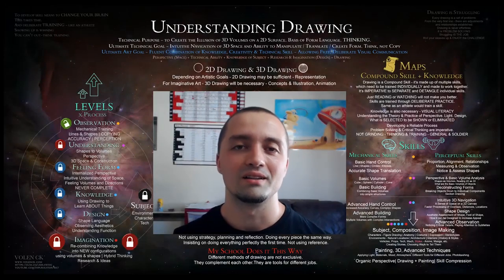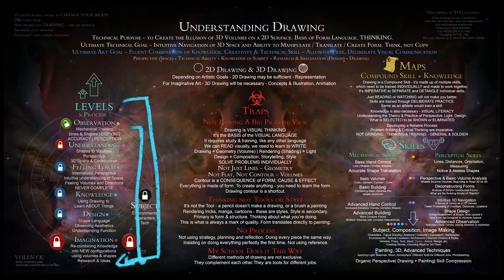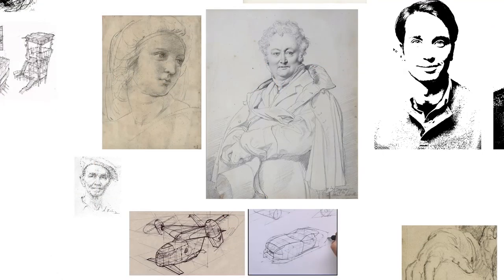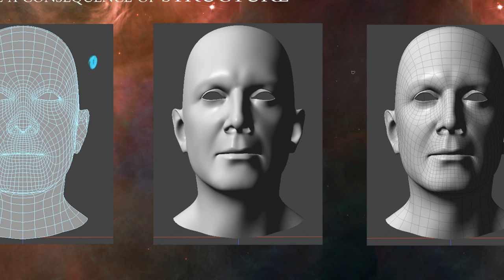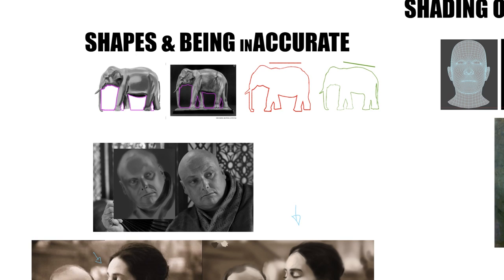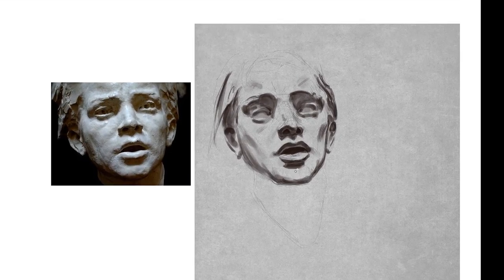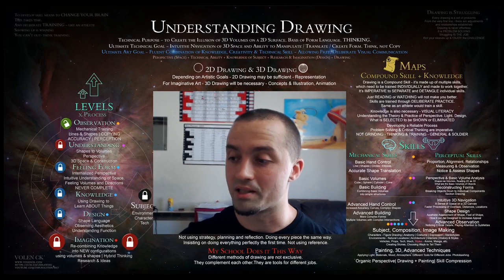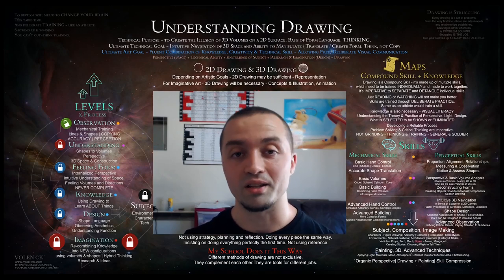Understanding Drawing - PRINCIPLES, SKILLS, LEVELS, BIG PICTURE VIEW - Overview of Contents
Understanding Drawing has been my attempt to provide a big picture view and context for people starting out or struggling with drawing. Drawing can be a very complex interaction of many different skills, knowledge and ideas. Depending on what we want to use drawing for - it can be quite difficult to figure out what it is we need to train.

UNDERSTANDING DRAWING - From Beginner to Imagination Work - Principles, Levels, Skills, Traps and Maps - IS NOW LIVE!